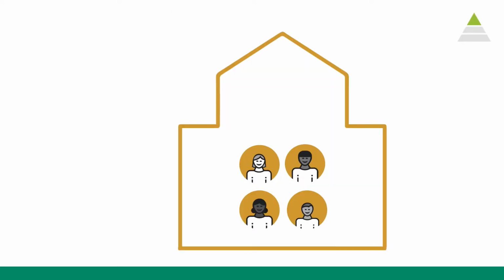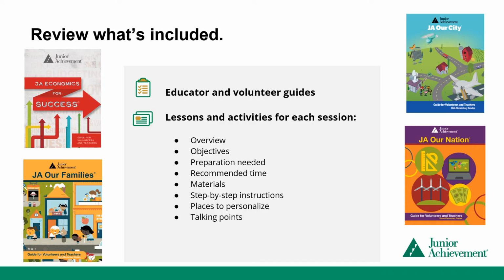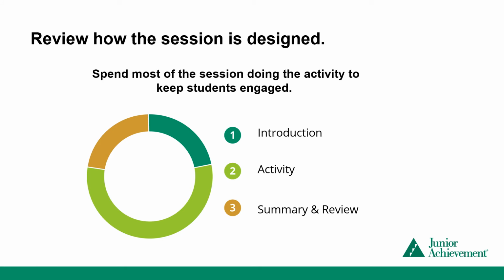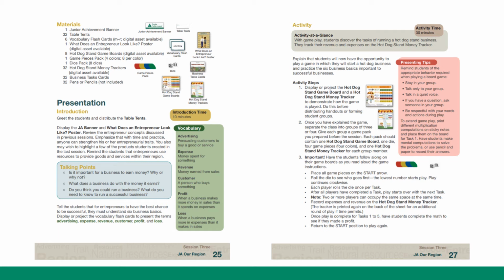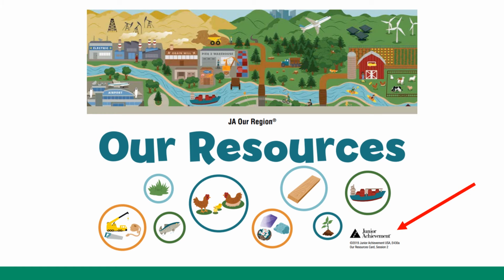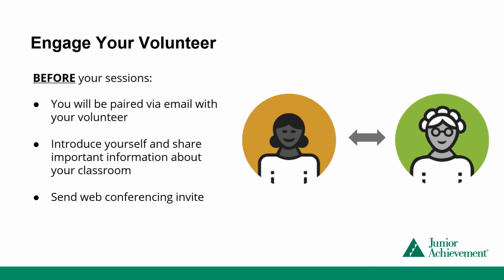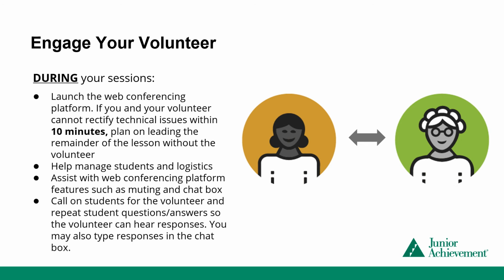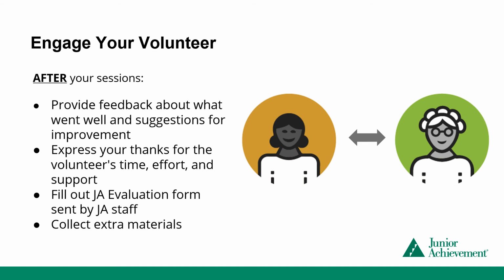Educator PREP Session for Virtual Live Volunteer